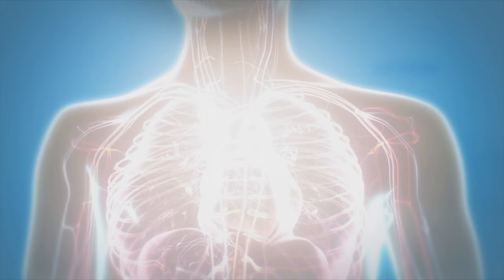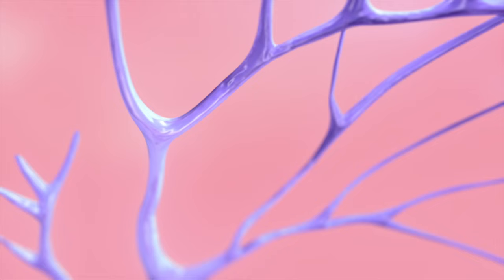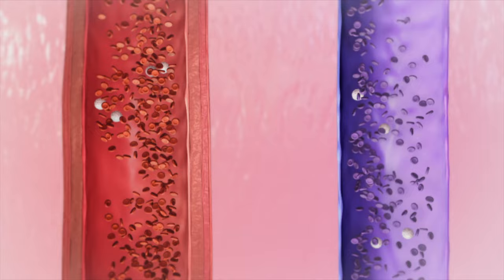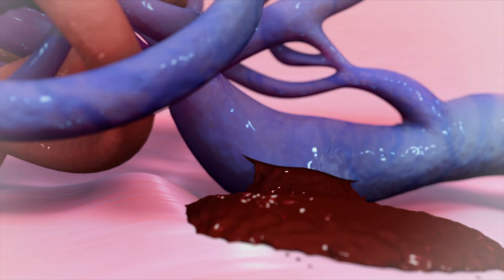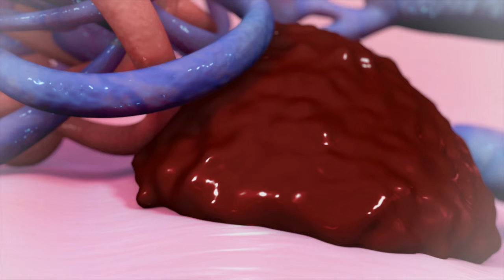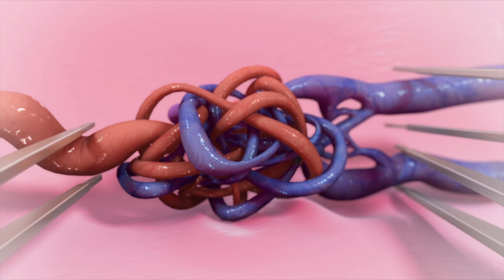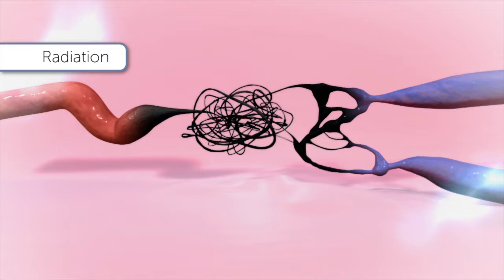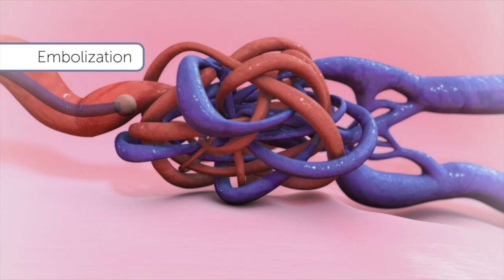Arteriovenous Malformations (AVMs) | Boston Children's Hospital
Arteriovenous Malformations (AVMs) are abnormal connections between arteries and veins that are congenital (present at birth).

They don't have the normal network of tiny vessels (capillaries) that connects arteries and veins.

Intracranial (within the head) AVMs have no visible symptoms. However, they may cause headaches or sudden bleeding into the brain.

AVMs are relatively rare birth defects. They occur approximately once in every 500 births. AVMs are more common in the brain than in other regions. The cause of AVMs is unknown.

No known food, medication, or activity during pregnancy can cause an AVM.

Whether you’re a parent of a child with cerebrovascular disease, a young adult seeking a second opinion, or a physician seeking a consultation and possible referral, we hope you’ll consider Boston Children’s. We treat more children with cerebrovascular disease (CVD) than any other center in the world, including rare childhood vascular disorders virtually never seen elsewhere.

If you are coming from outside the United States, please visit our International Patients